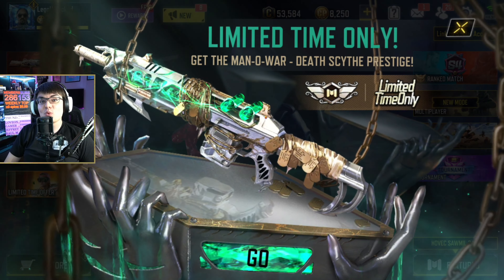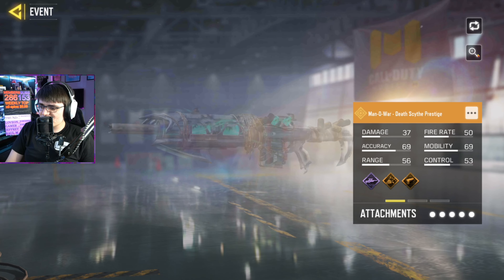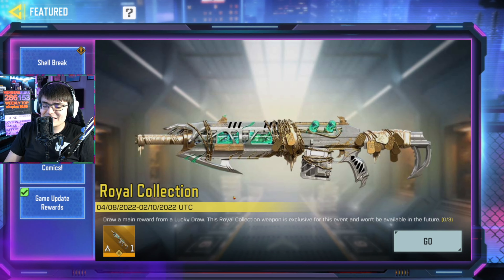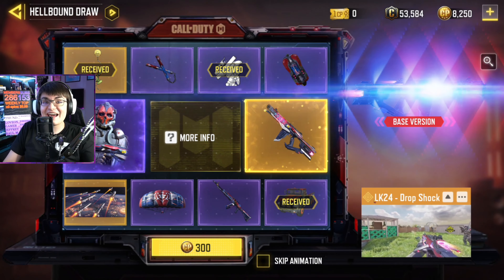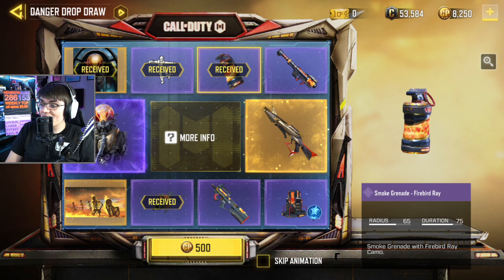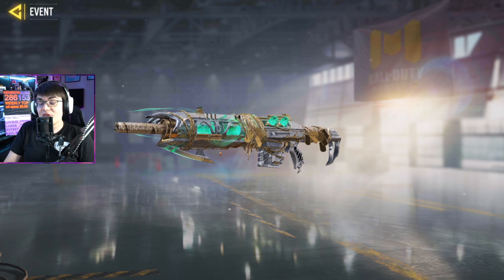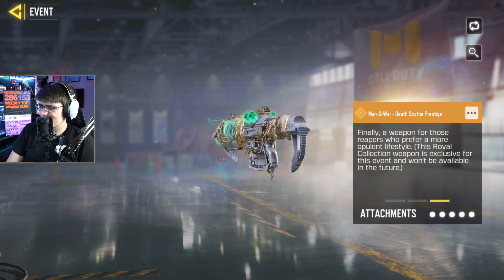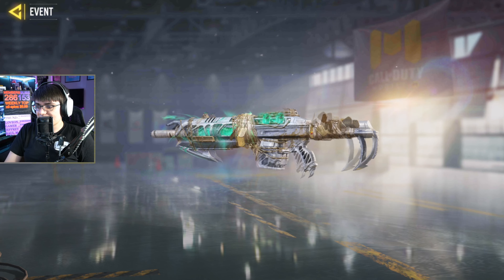This "FREE" Legendary Weapon is anything but free